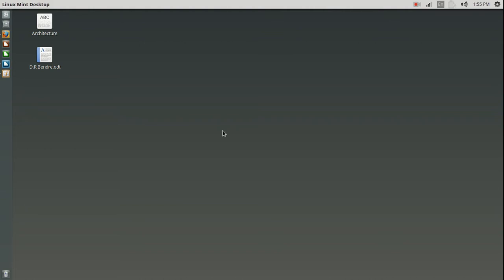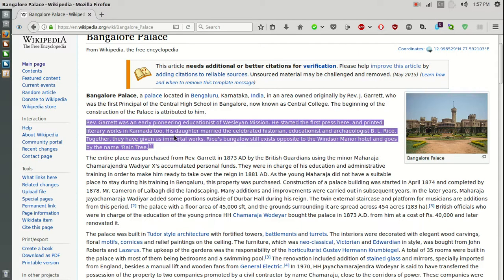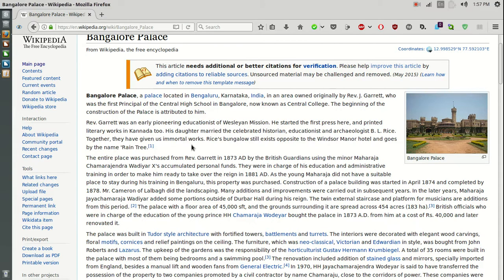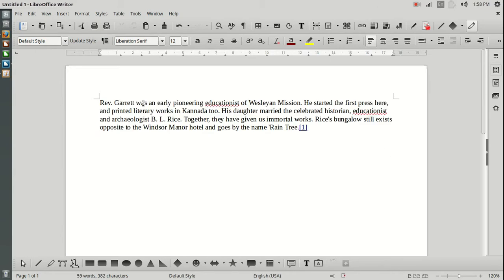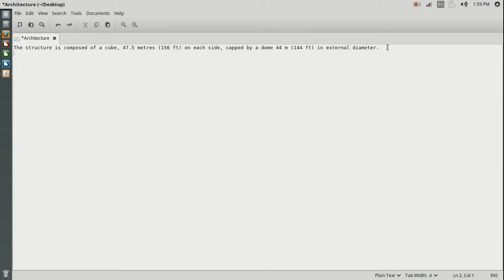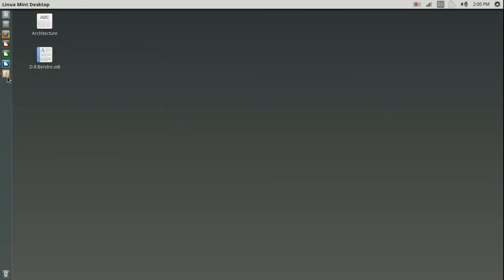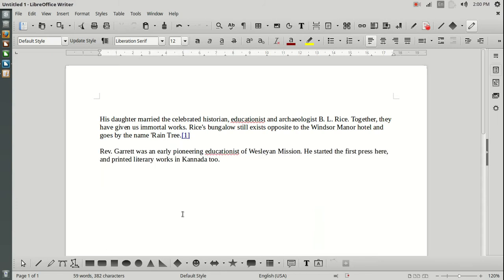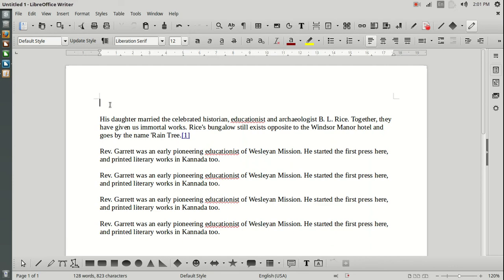Cut Copy and Paste in Text Editor